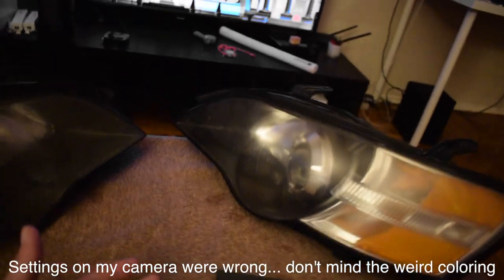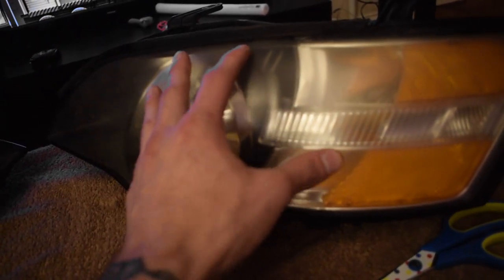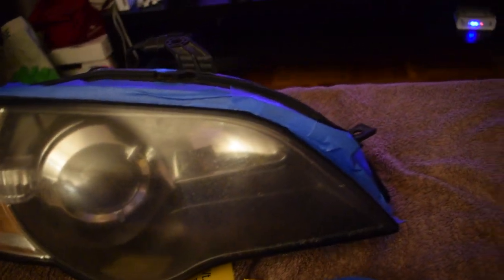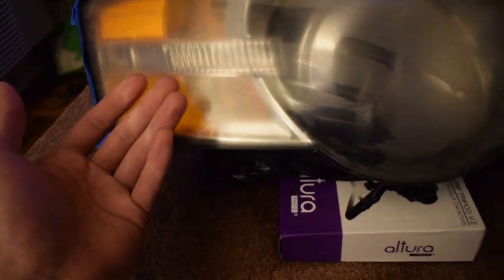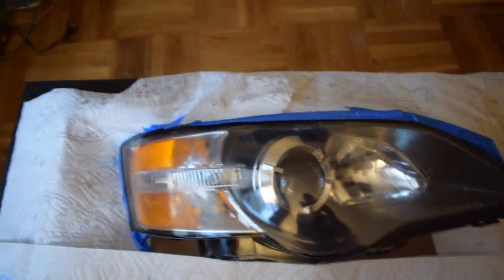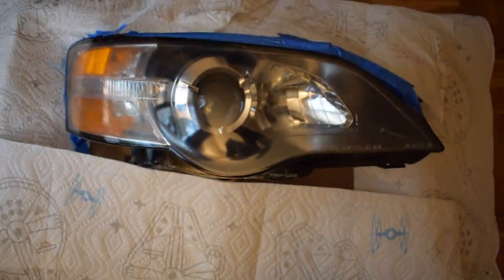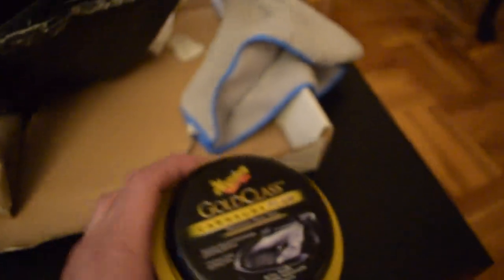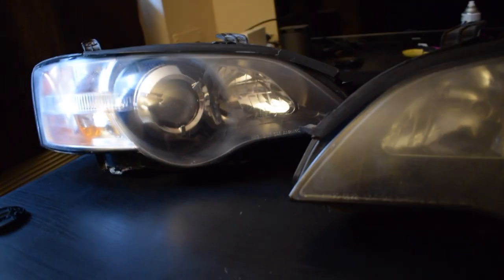Almost Ruined My "New" Headlights! (Legacy GT Headlight Restoration)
my good friend Greg hooked me up with some "new" used headlights already wired with HID's. we cleared them up so they look new!

Chris Fix It Video...

All Music In This Video Can Be Found...